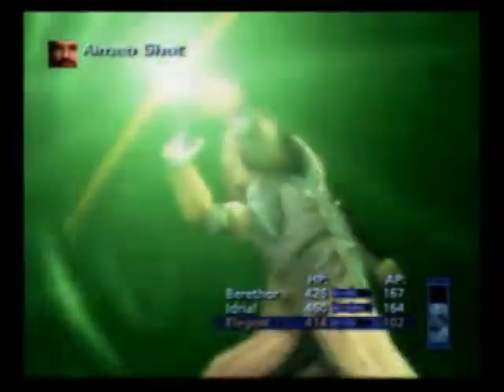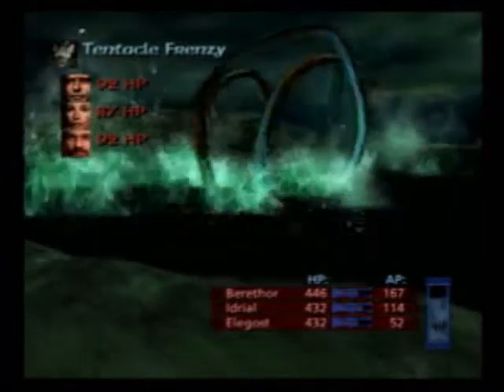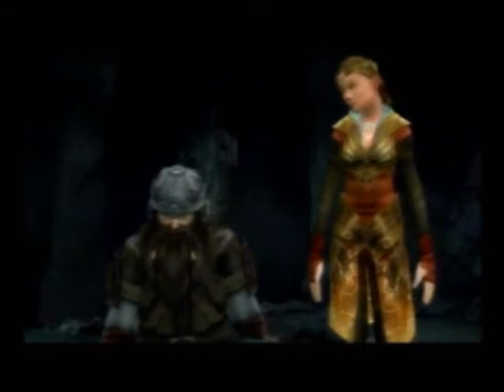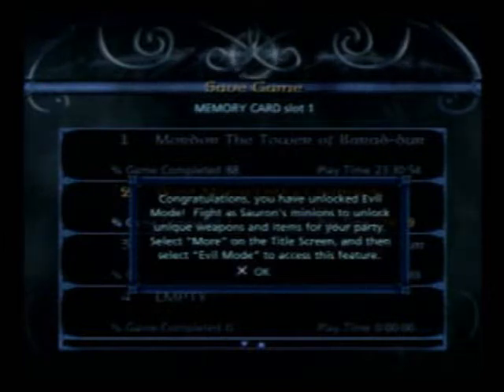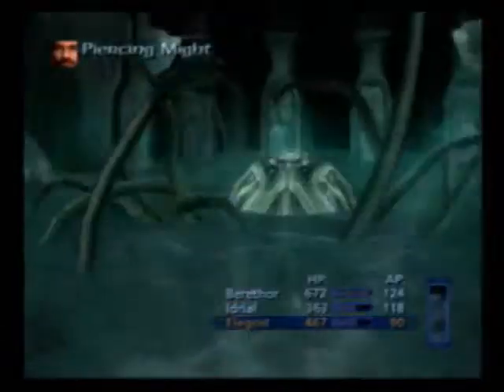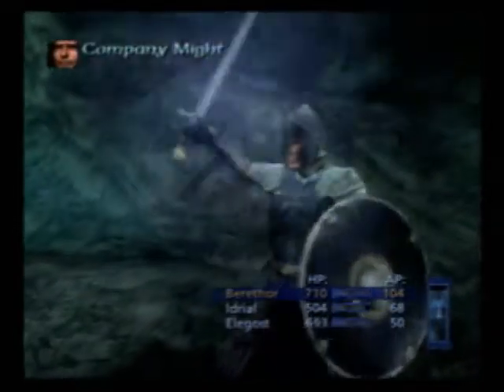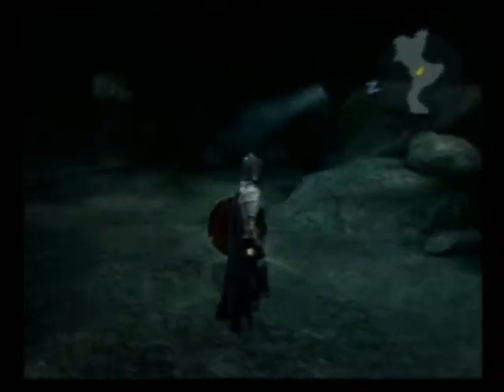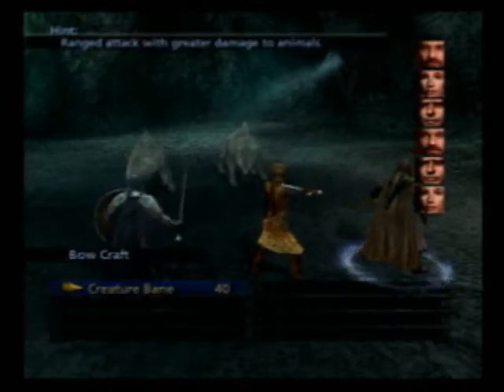Let's Play Lord of the Rings The Third Age Part 7 "The Watchers in the Water."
We continue the fight between the Watcher in the Water, and by proceeding to taking it down opens a path into Moria itself. Starting it's dark and narrow corridors starts the second fellowship with new foes as well as a second Watcher inside Moria which is quickly taken down and further exploration can be done.